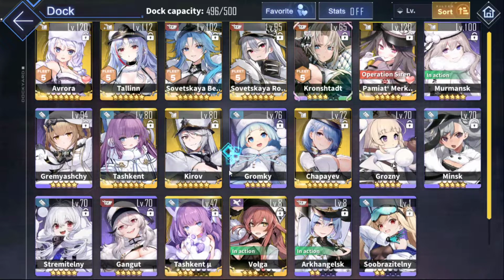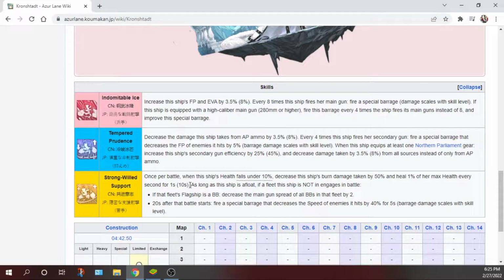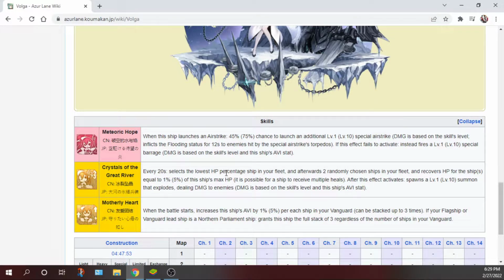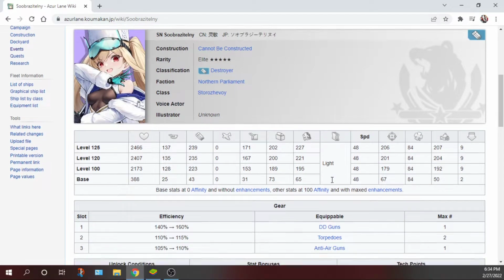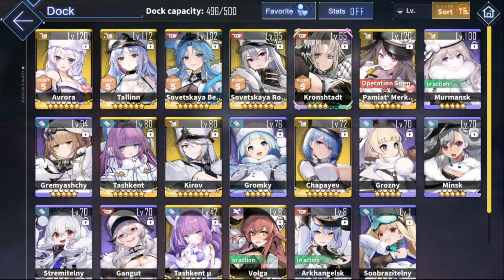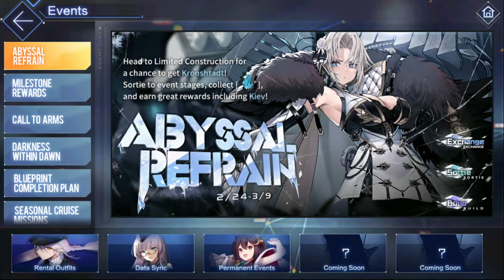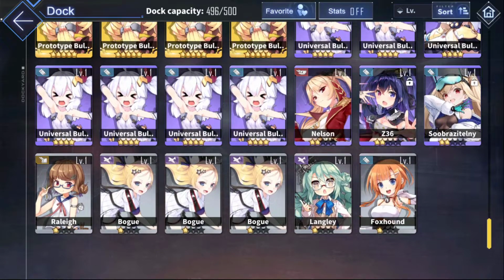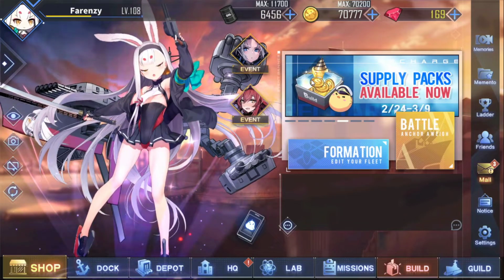Azur Lane - UR Kronshtadt is in the house! Talk about the ships.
I would definitely max her and Volga out.  You can have a pretty good synergized Northern Parliament fleet now.

I can get Kiev from the shop so I now have all the ships.  That was pretty quick.  Allows me to save my cubes for the next UR (Royal Navy!!) ship.